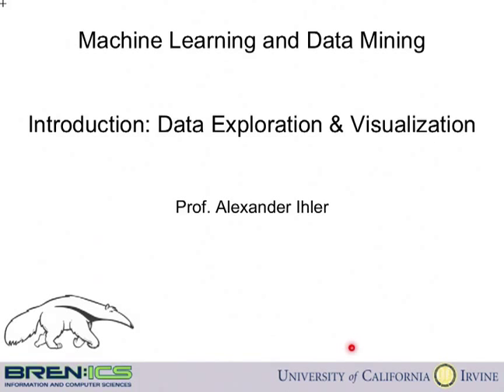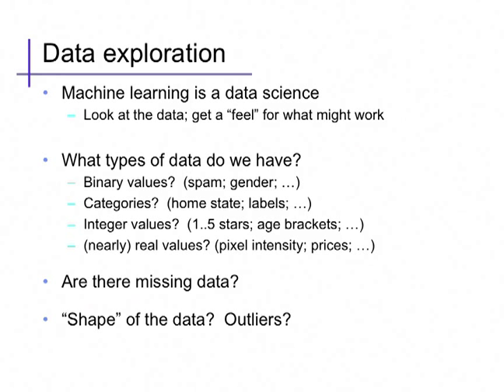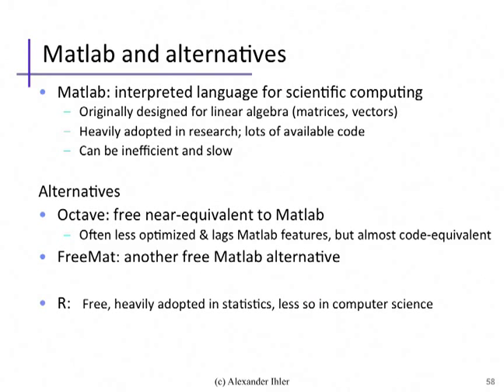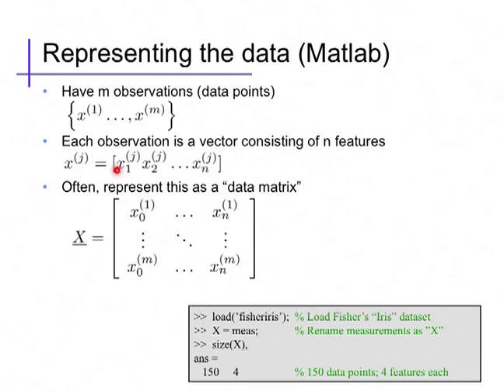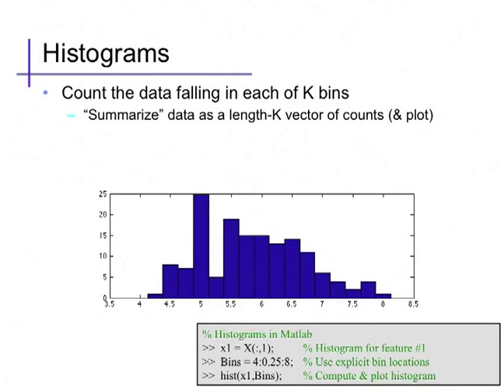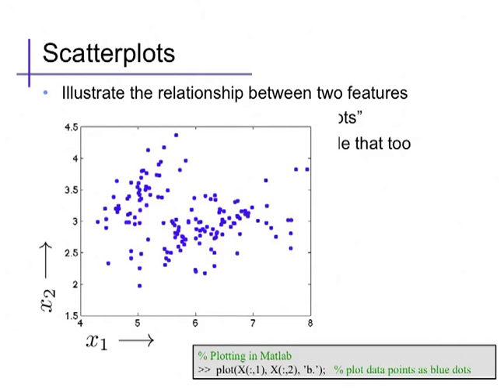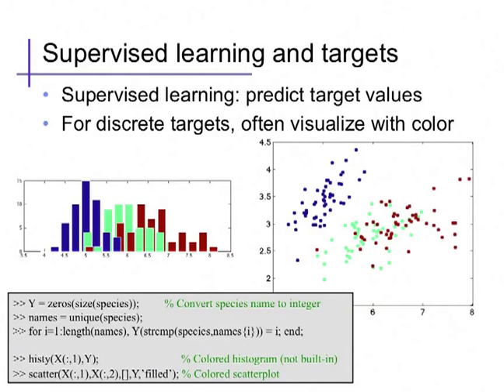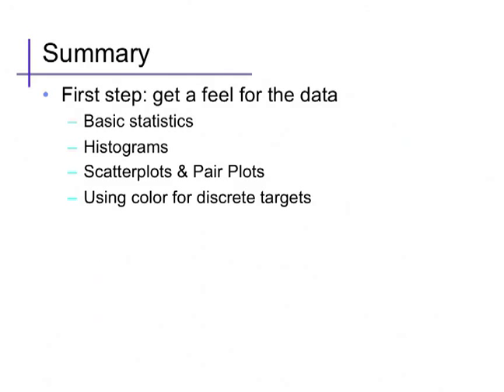Introduction (2): Data and Visualization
Data representations; visualizing and computing statistics of data